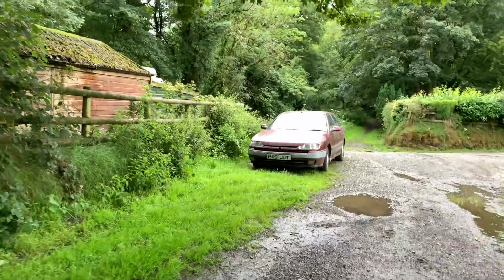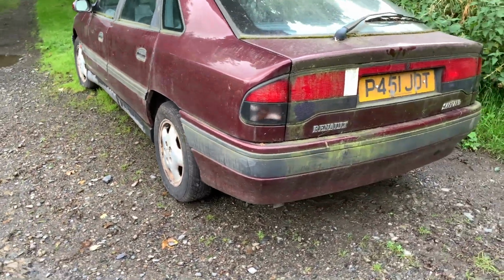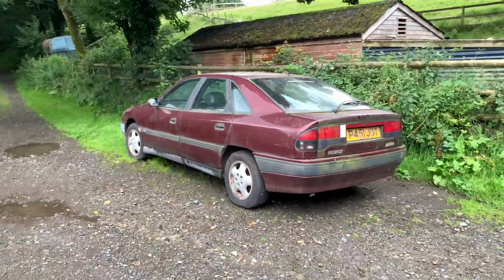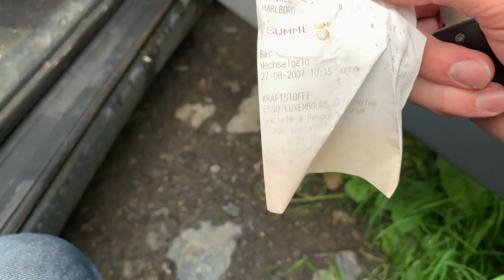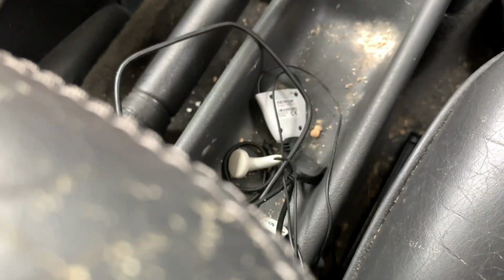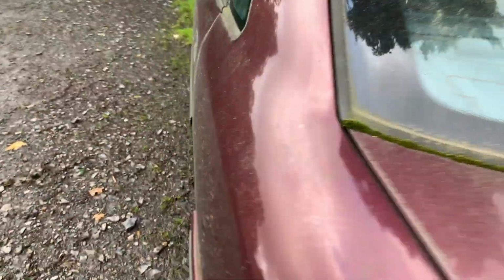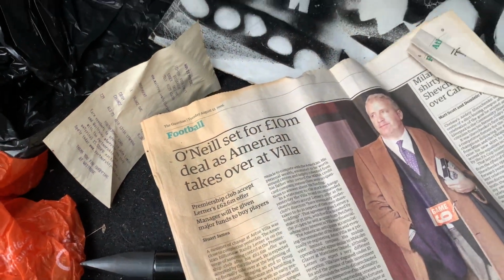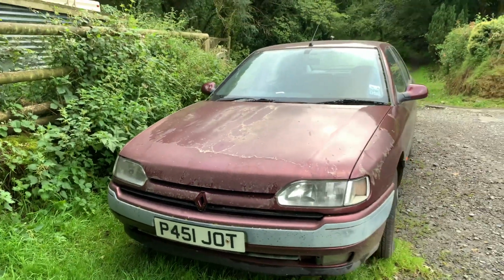New Arrival – I've Rescued ANOTHER Renault Safrane From London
As promised/threatened in the fleet update video, here's BREAKING NEWS of the first new arrival. It's a 1996 Renault Safrane 2.2 Executive that's been laid-up since 2008. Am I mad, in a coma or back in time?
Who knows? What I do know is that I'm now the proud owner of ANOTHER Safrane.
BIG thanks to Robert Williams for giving me the opportunity to resurrect this magnificent slice of FrenchTat.